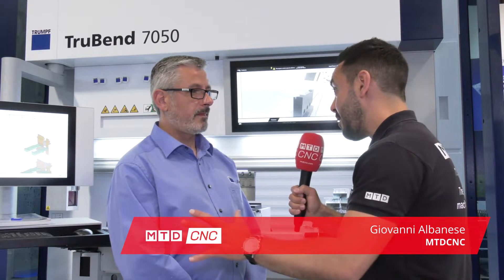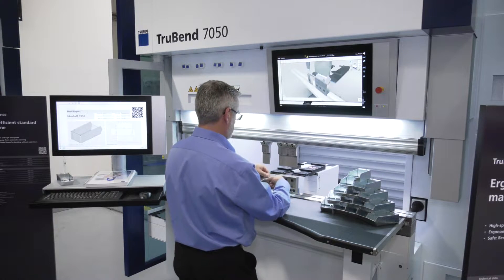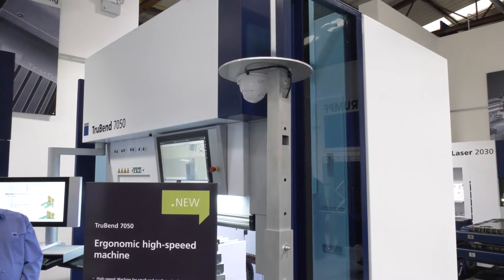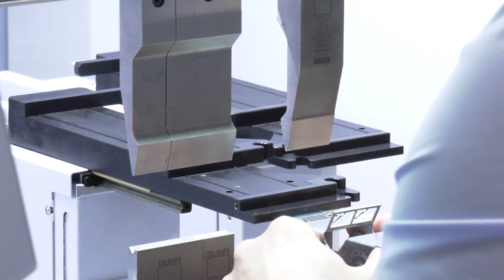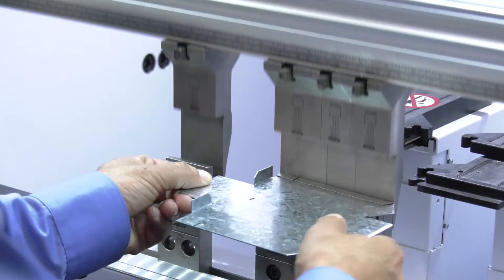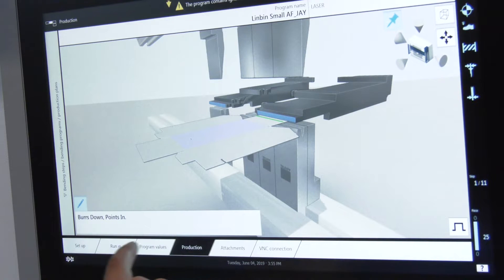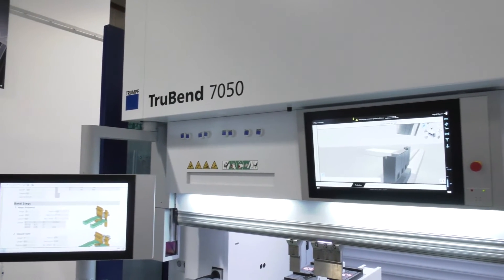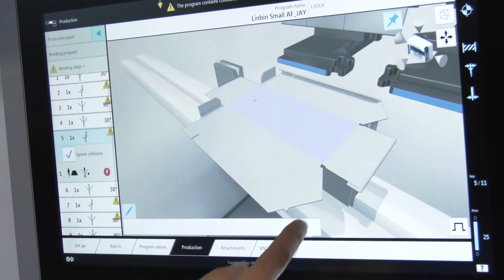TRUMPF TruBend 7050 bends thicker materials and has touch screen control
The Trubend 7050 now comes with greater tonnage for press braking thicker materials, it also now comes with a touch screen control, a larger working envelope compared to the previous model, Gio finds out more.